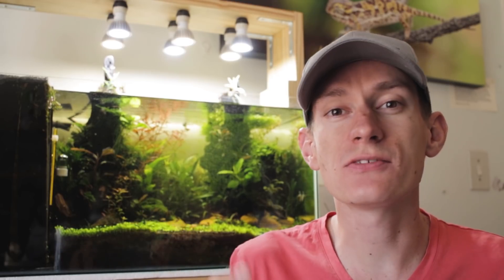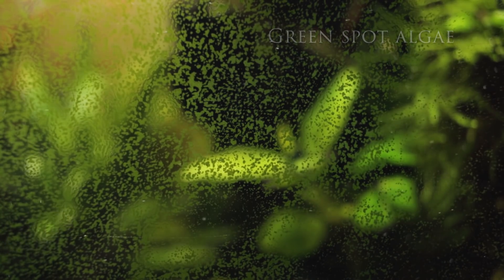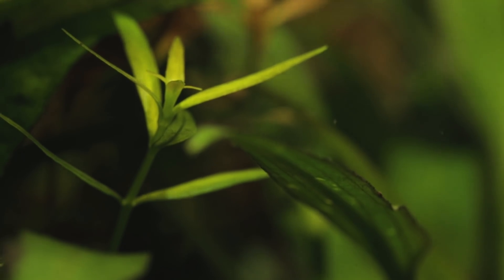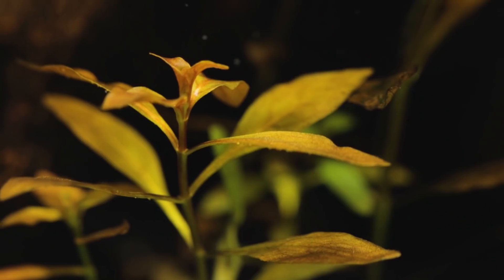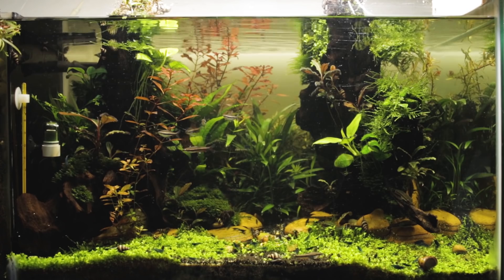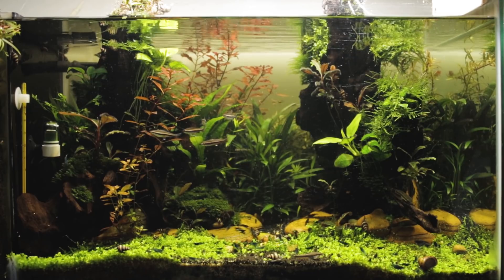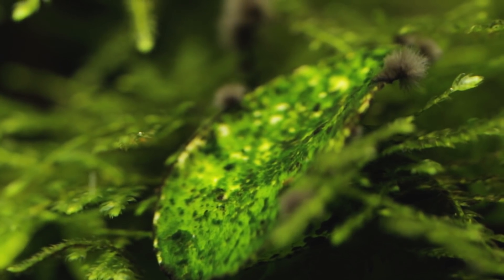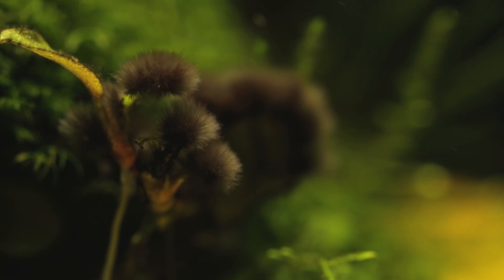NO water changes for 40 DAYS! What Happened?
What are the consequences of not doing water changes for 40 days?

This is an experiment that i ran so you don't have to!

It's been 40 days since I have last done a water change and this tank is screaming for some maintenance! The algae is taking over and can't even see the fish anymore!

We talk about why this happens when you don't do any water changes...

In future I am looking into a setup that should run completely maintenance free! But this will be a major challenge and there is no guarantee of how to start of set it up!